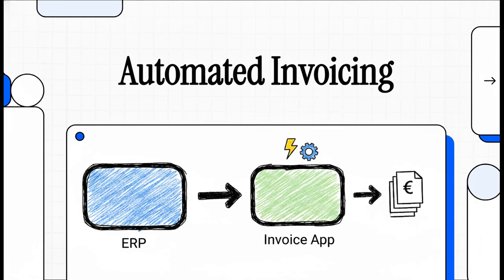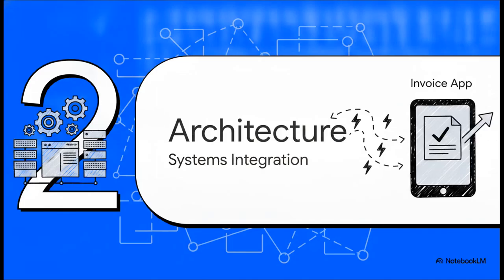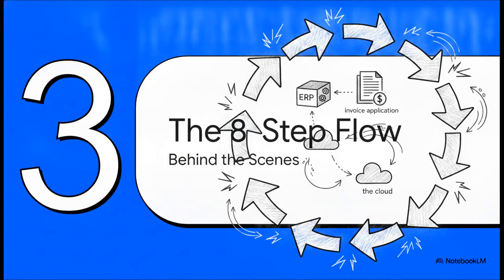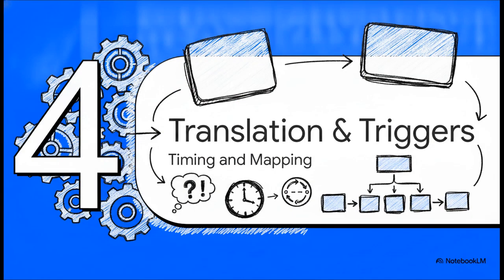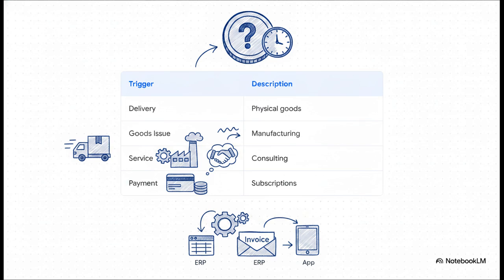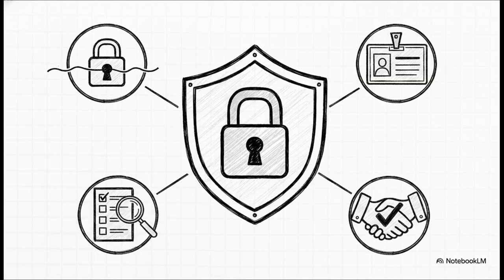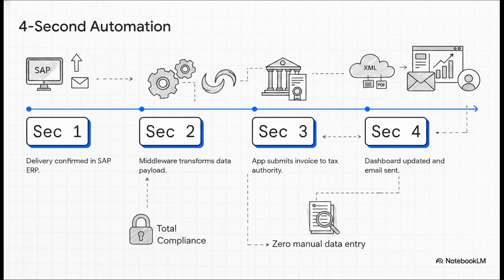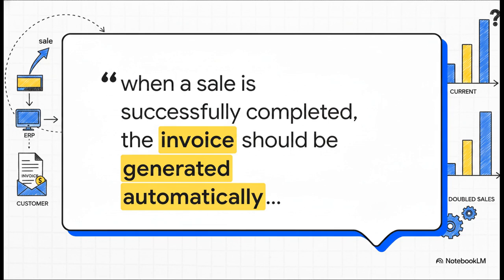Integrating ERP Systems with Automated Invoice Applications